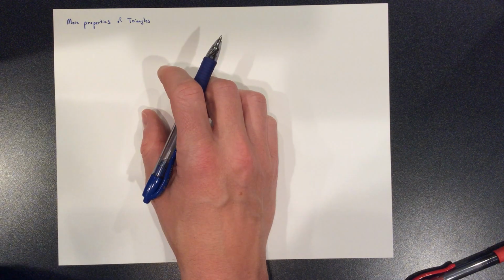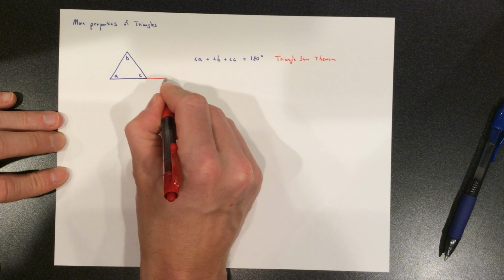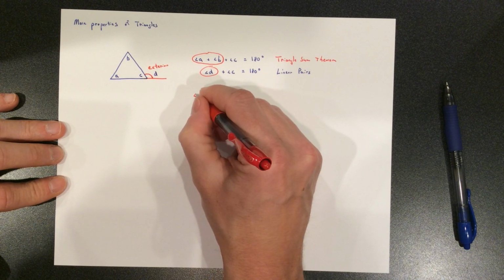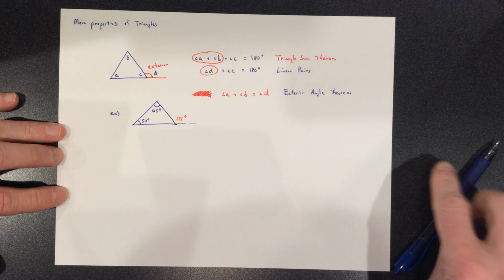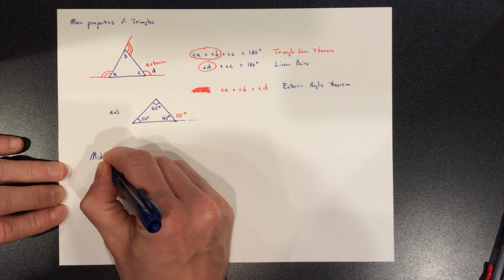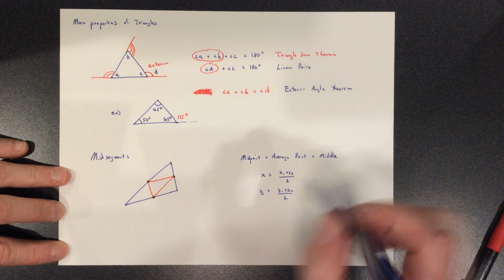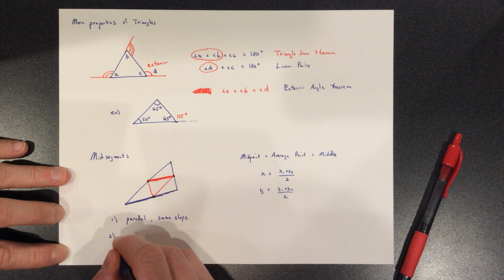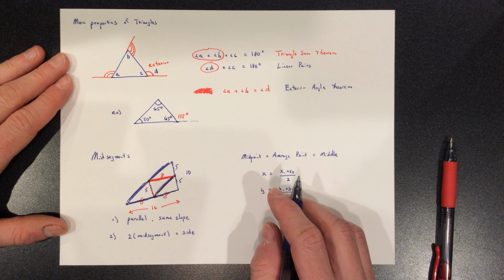More Properties of Triangles